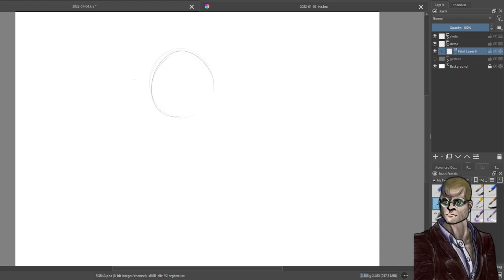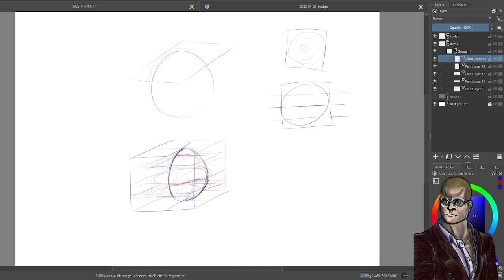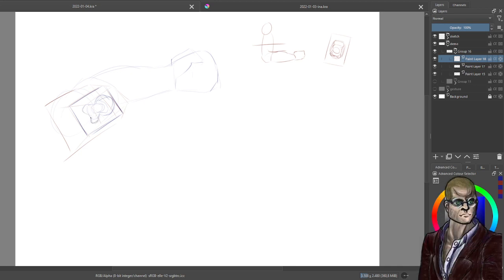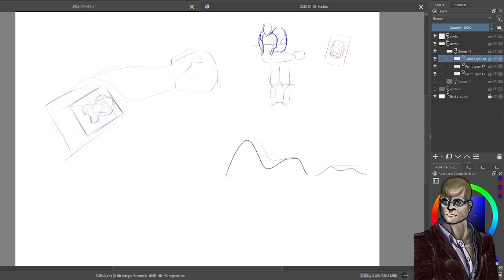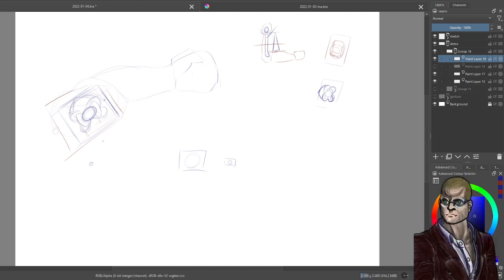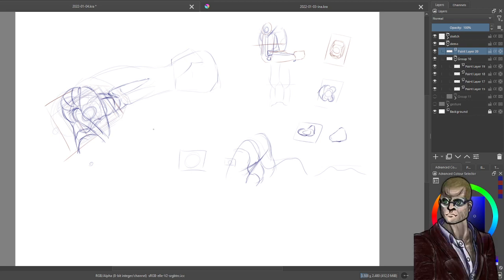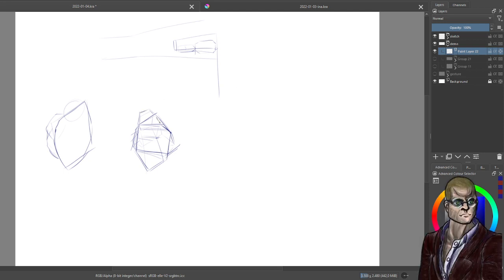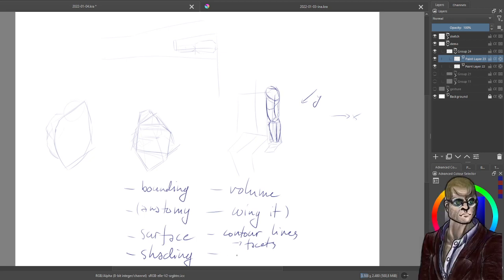InaProj. 2.2. Volumes (Technique demonstration)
A demonstration of a digital drawing technique − volumetrics. Drawing the size and place the character takes up.